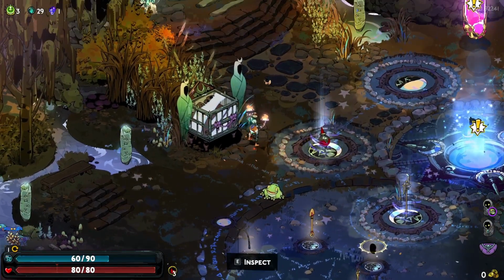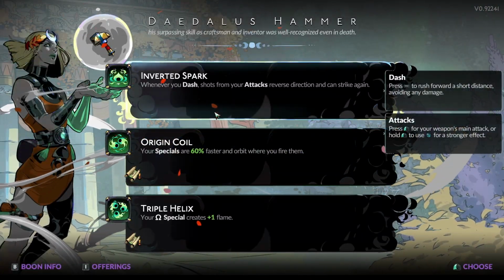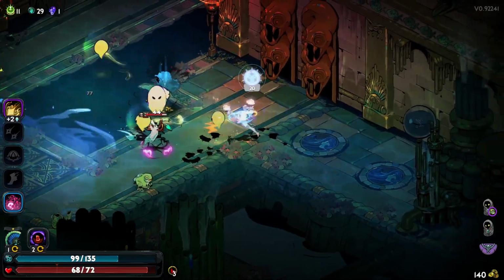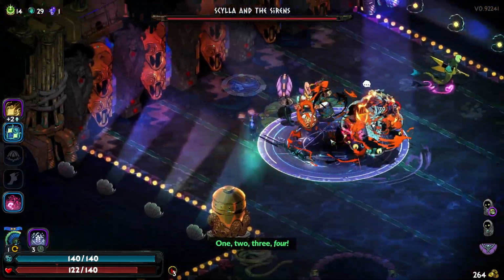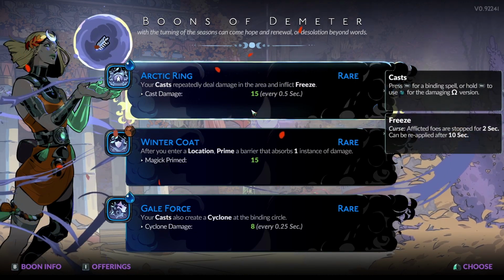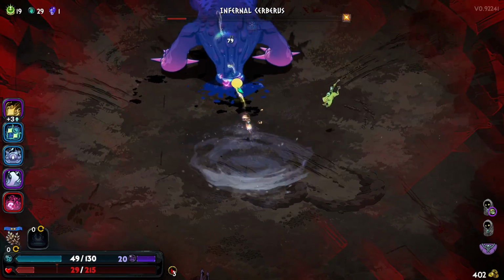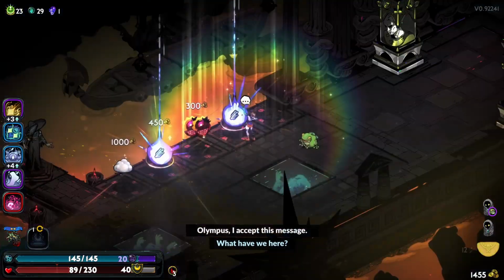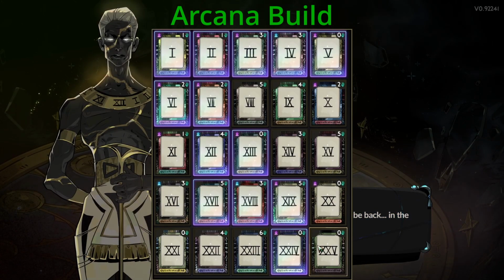This NEW Update Made The Torches INSANE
Turns out I was supposed to go up... Thanks for all the support guys means the world! :)

Core Build:
(Apollo) Nova Strike
(Demeter) Weed Killer, Rare Crop
(Daedalus) Inverted Spark, Mega Spark

0:00 - Intro
5:30 - Hecate
7:26 - Oceanus
12:20 - Scylla and the Sirens
14:10 - Fields of Mourning
18:50 - Infernal Cerberus
21:40 - Tartarus
25:45 - Chronos
29:19 - Arcana Build
29:27 - :)

The first-ever sequel from Supergiant Games builds on the best aspects of the original god-like rogue-like dungeon crawler in an all-new, action-packed, endlessly replayable experience rooted in the Underworld of Greek myth and its deep connections to the dawn of witchcraft.
BATTLE BEYOND THE UNDERWORLD
As the immortal Princess of the Underworld, you'll explore a bigger, deeper mythic world, vanquishing the forces of the Titan of Time with the full might of Olympus behind you, in a sweeping story that continually unfolds through your every setback and accomplishment.
MASTER WITCHCRAFT AND DARK SORCERY
Infuse your legendary weapons of Night with ancient magick, so that none may stand in your way. Become stronger still with powerful Boons from more than a dozen Olympian gods, from Apollo to Zeus. There are nearly limitless ways to build your abilities.
MINGLE WITH (MORE) GODS, GHOSTS, AND MONSTERS
Meet a cast of dozens of fully-voiced, larger-than-life characters, including plenty of new faces and some old friends. Grow closer to them through a variety of new interactions, and experience countless unique story events based on how your journey unfolds.
EVERY RUN IS ITS OWN ADVENTURE
New locations, challenges, upgrade systems, and surprises await as you delve into the ever-shifting Underworld again and again. Reveal the mysteries of the Arcana Altar, tame witchy familiars, and gather reagents using Tools of the Unseen to get closer to your goal.
THE PERKS OF IMMORTALITY
Thanks to a variety of permanent upgrades and the return of God Mode, you don't have to be a god yourself to experience what Hades II has to offer. But if you happen to be one, you can brave escalating challenges for greater rewards, and prove just how divine you really are.
Rich, atmospheric presentation and storytelling fused with responsive action is the hallmark of Supergiant's titles. Vivid new hand-painted environments, even smoother real-time 3D characters, and an electrifying original score make this mythic world burst with life.
BUILT FOR EARLY ACCESS
The original Hades was designed for Early Access from the ground up, and the same is true of Hades II. Player feedback will help shape a number of Major Updates that introduce new features, characters, environments, and more as the game gets closer to completion.